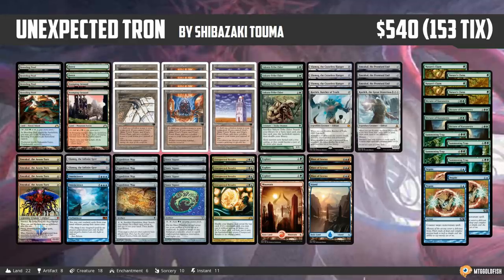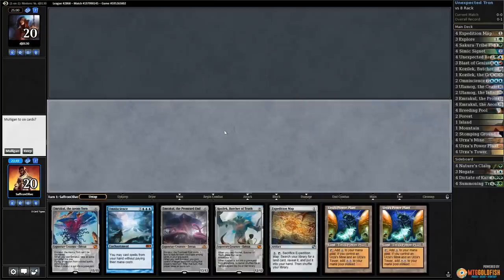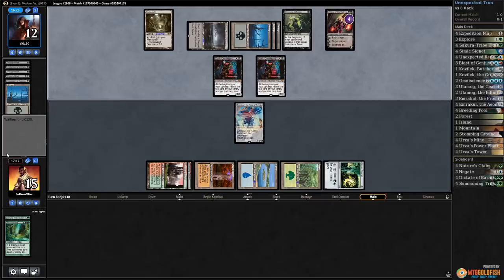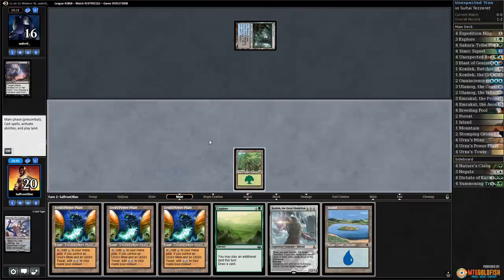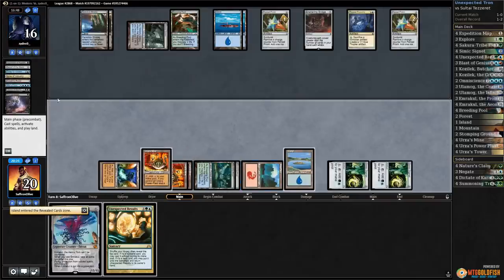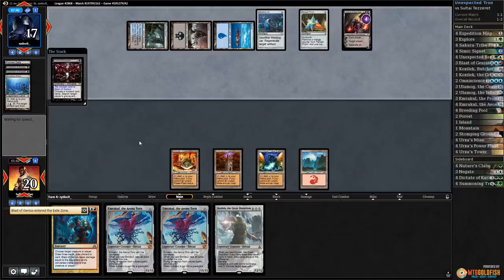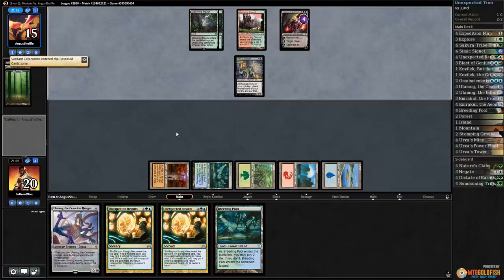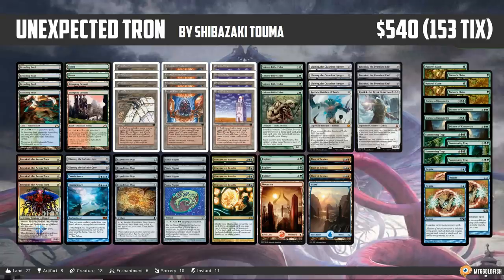Much Abrew: Unexpected Tron (Modern)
The long wait is finally over: it's Unexpected Tron day! Last week, during our Instant Deck Techs, the crazy, 14 Eldrazi Titan Unexpected Results Tron deck was not only the most popular of the week, but among the most popular ever, which means this week we are heading to Modern to see if there's any chance the deck that occasionally gives you opening hands with more than 50 converted mana cost of spells can actually work! The basic idea is simple: we ramp into Unexpected Results, shuffle our deck and cross our fingers hoping for a turn three Emrakul, Ulamog or Kozilek while knowing that we could very well wind up with a relatively useless Simic Signet or Sakura-Tribe Elder. If Unexpected Results itself fails we can always just try to ramp into our Eldrazi with a combination of Expedition Map and Tron lands. Is there any chance this crazy deck can actually compete? Let's get to the videos and find out!

Match 1: 3:35
Match 2: 9:46
Match 3: 19:51
Match 4: 28:06
Match 5: 50:06
Wrap Up: 59:34